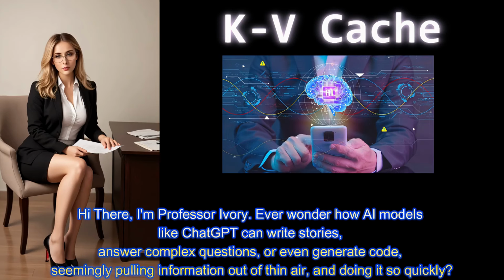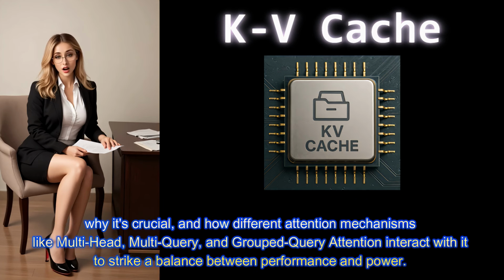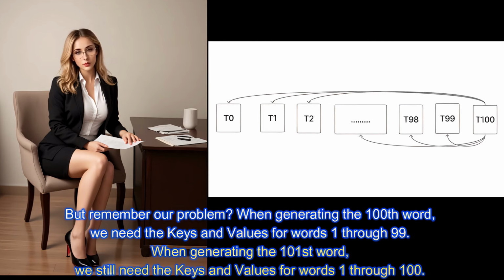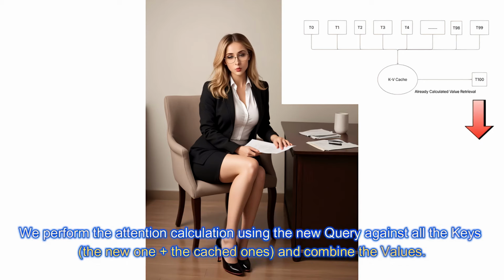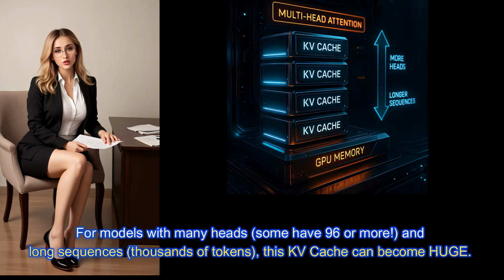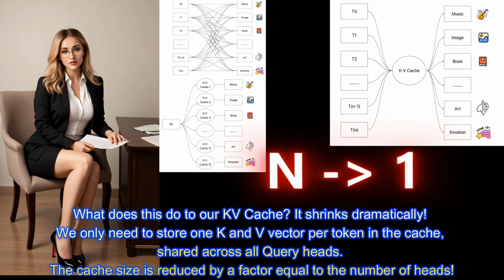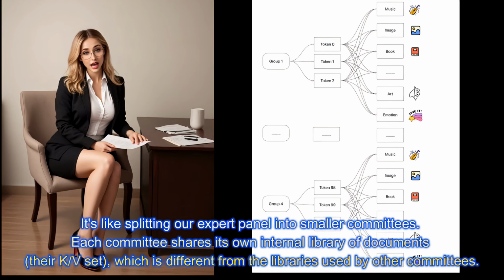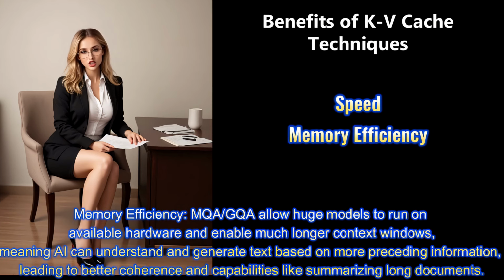How Does ChatGPT Think So Fast? - KV Cache Explained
How Does ChatGPT Think So Fast? - KV Cache Explained: MHA vs MQA vs GQA